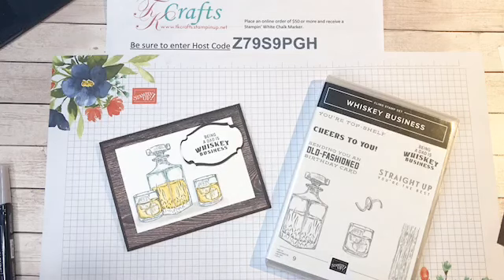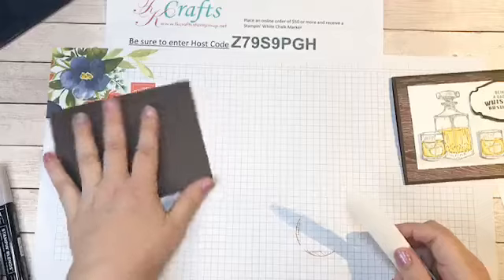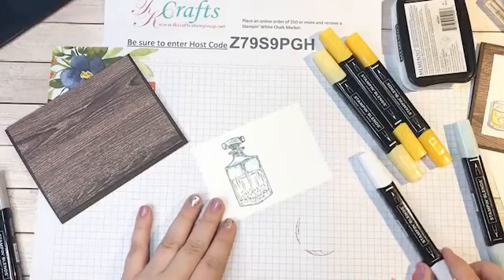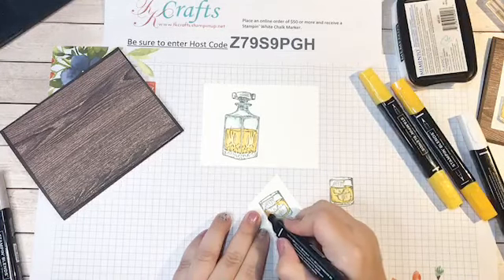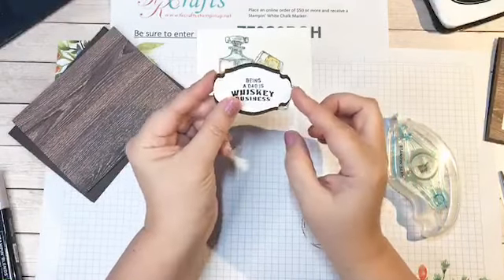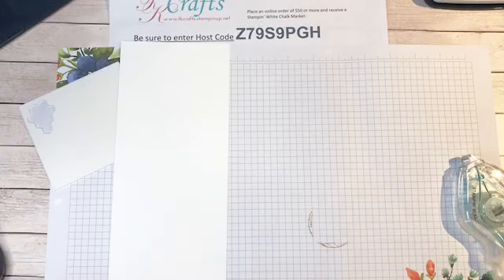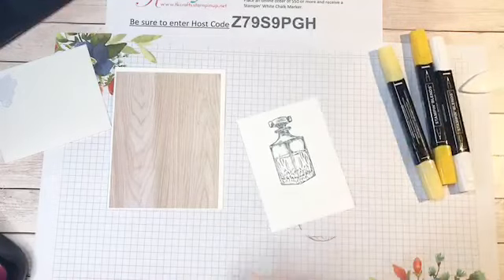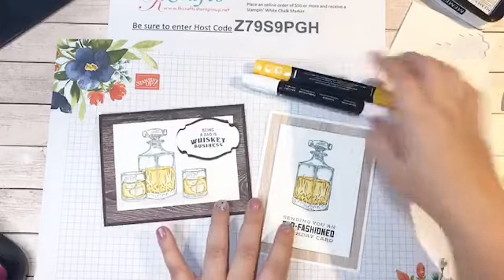Whiskey Business stamp set Stampin Up!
The Whiskey Business stamp set is an amazing set to create masculine cards for birthday, Father's Day, and more.

Join Stampin’ Up and become a VIP shopper. You choose $125 in product for only $99 + tax and receive 20% or more off all your future Stampin’ Up! orders. What an AMAZING DEAL!

Blessings on your day!
Tracy Allen
Independent Stampin’ Up Demonstrator